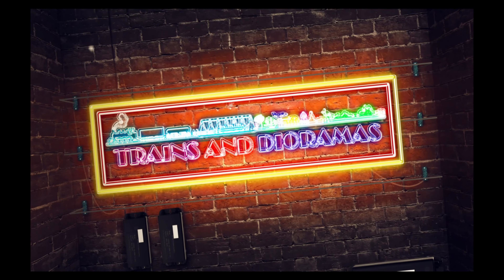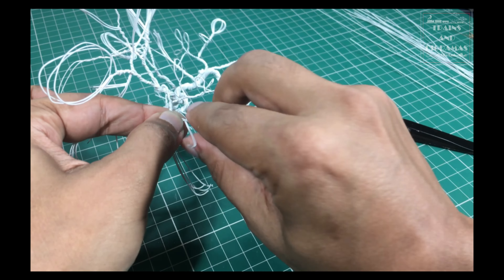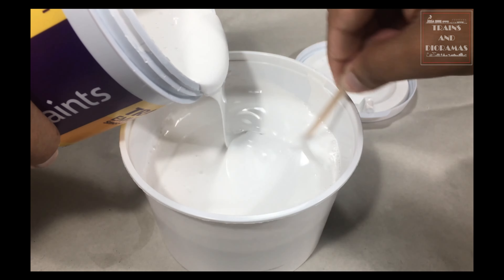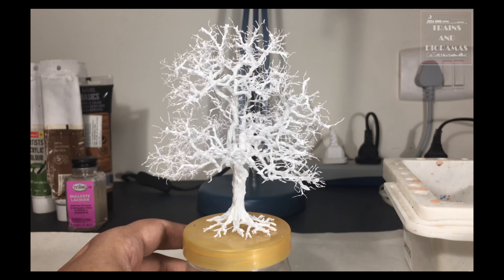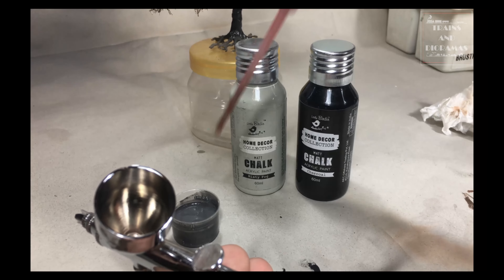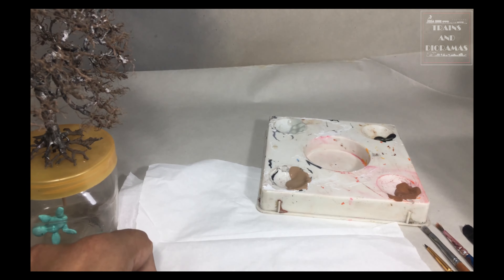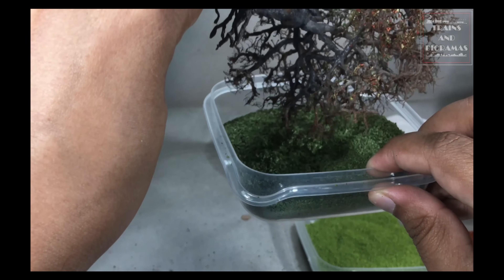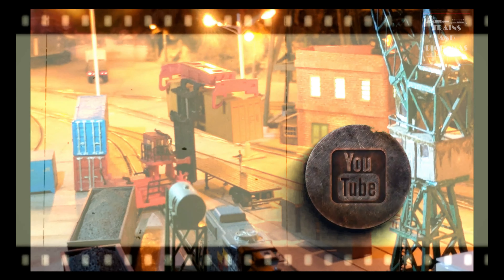Make a Model Tree That You Can be Proud of: Wire Tree Tutorial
If you want to push the limits of realism for your wire model trees, this video might be your answer.  I've show how-to build this highly detailed wire tree using some easy techniques. Needless to say that I am really proud to show it off! If you want to see how I made a bunch of diffferent types of trees in batches,

With a little patience and some out of the box thinking, you can build a truly fine scale tree that looks real even when you zoom in three times and then watch it in 4K! If that sounds like fantasy, then keep watching. :)

This particular tree is made as a medium size tree in HO scale which can pass as a large tree in N Scale (The leaves might create some issues in smaller scales of course).

To build this tree you need:
1. A bunch of florist wire
2. Some multi strand electrical wire - thicker the better
3. Some poly fiber
4. Spray paint and matte acrylic paint
5. An airbrush will help a long way but is not really necessary
6. Some dried leaves
7. Noch leaves of various colours
8. Some patience. :)

That's it, you're on your way to make a model tree that you can show off with pride!

By the way check out this channel by master model maker Vikas Chander who inspired me a great deal in building fine scale trees and be a better model maker as a whole